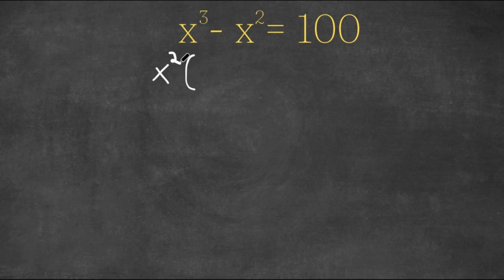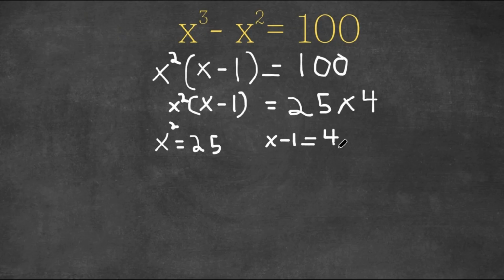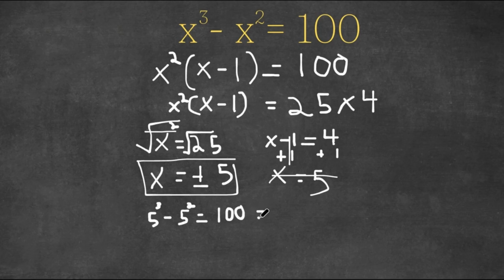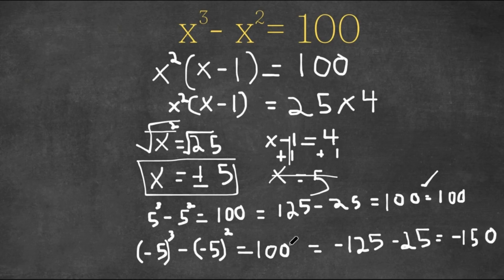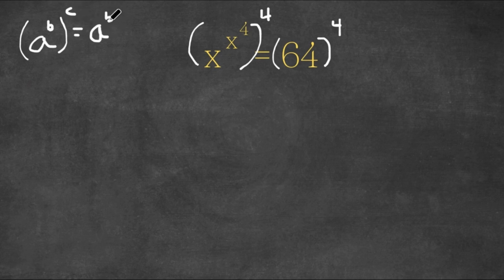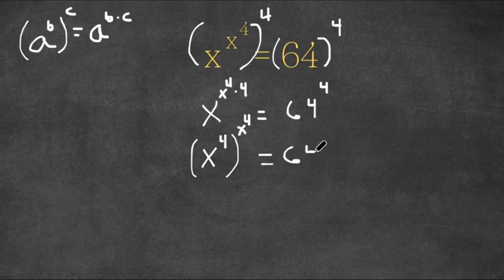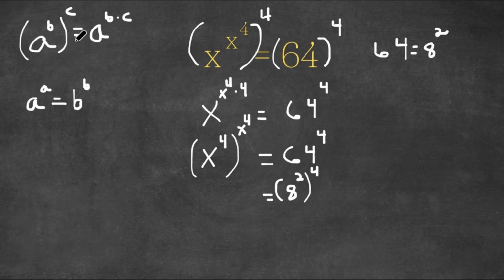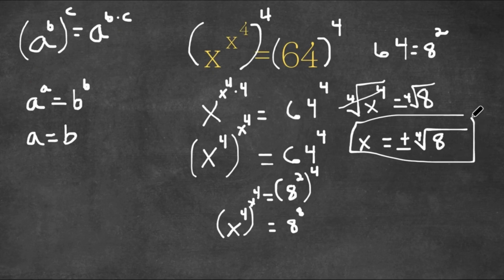This Problem Can Only Be Solved By A True Genius | An Extreme Exponential Problem